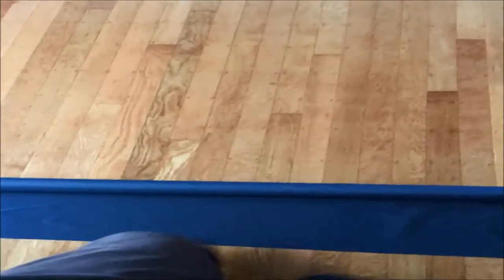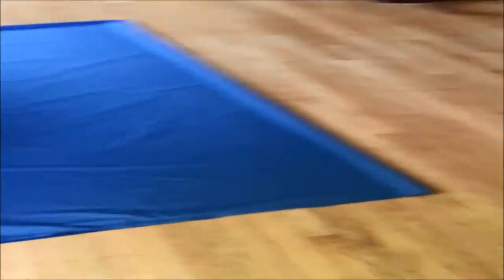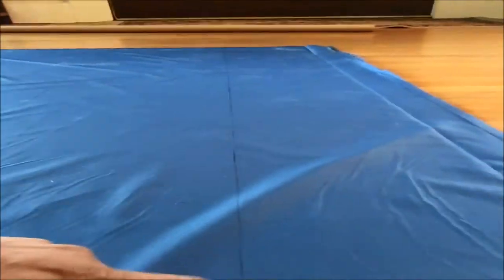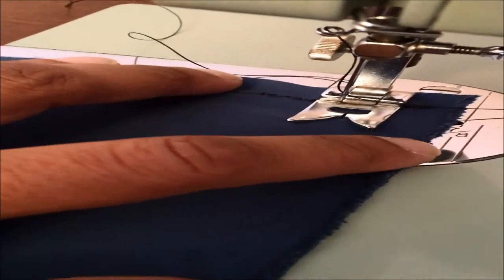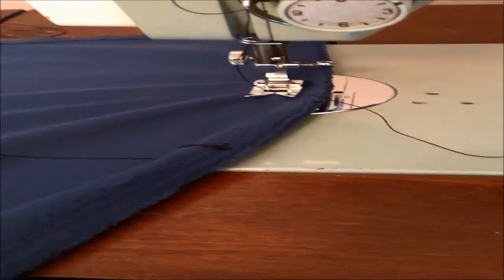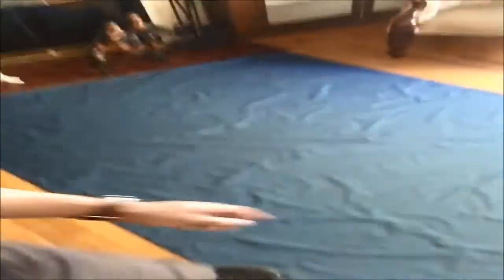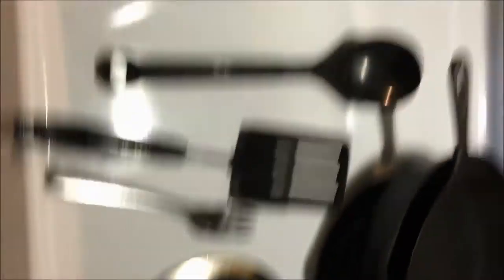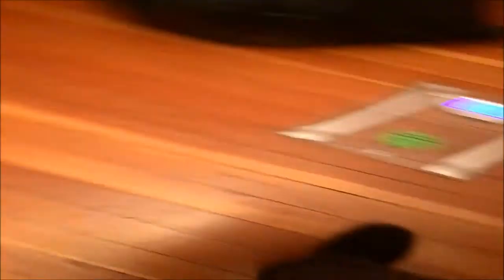how to make a sleeping bag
In this video i will show you how to make a sleeping bag using rip stop nylon, a goose down comforter, a 48" zipper, extra strong nylon thread, and para cord. Other things you'll need; sewing machine, measuring tape, a straight edge and pen or marker.